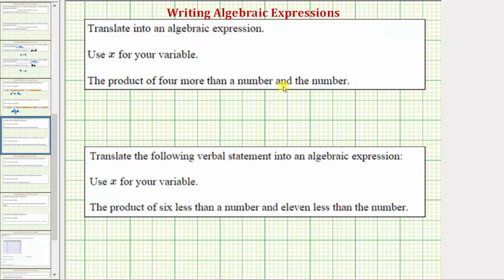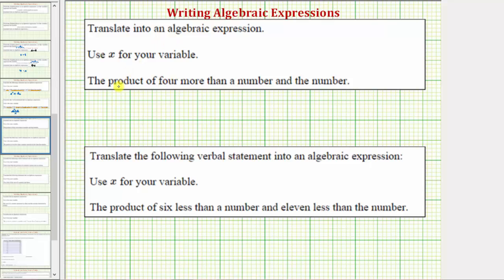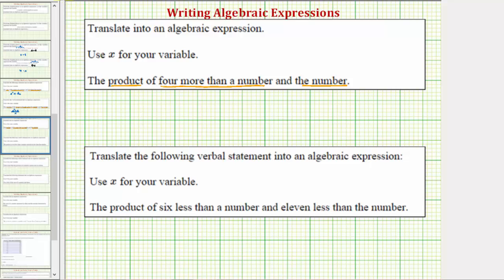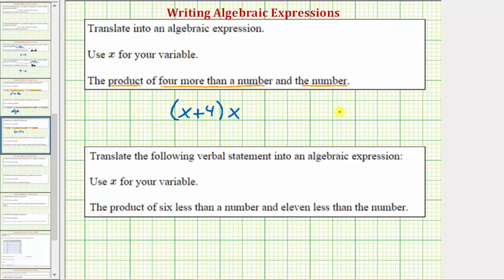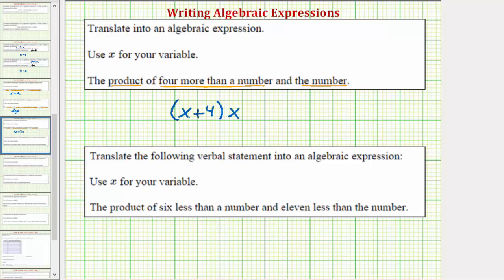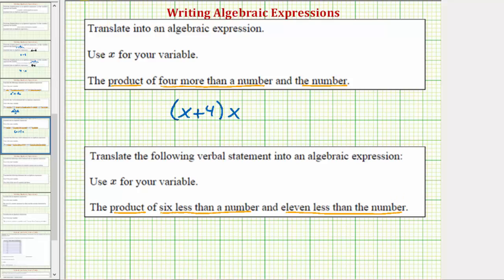Ex: Write a Algebraic Expression in the Form (x+c)(x) and (x-a)(x-b)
This video explains how to write a algebraic or variable expression from a given statement.